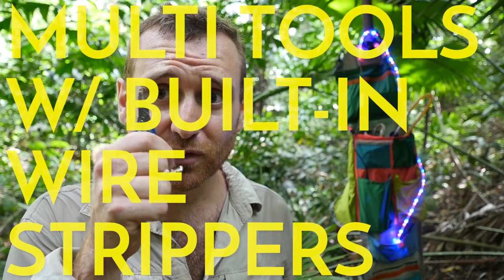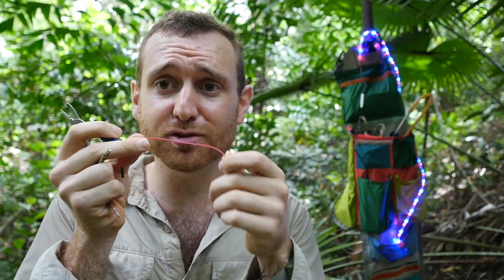Multitools - Unsolicited Promos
I'm not yet any kind of celebrity, but in case I ever am one, here's a bunch of free promotion to the best things in the world!

Let's get more cool multitools for wildhacking in the world!